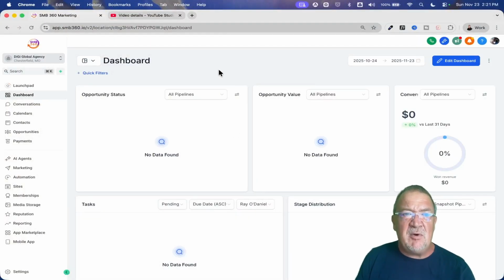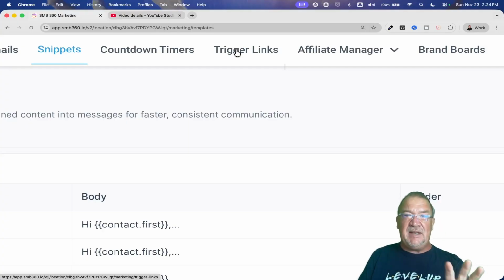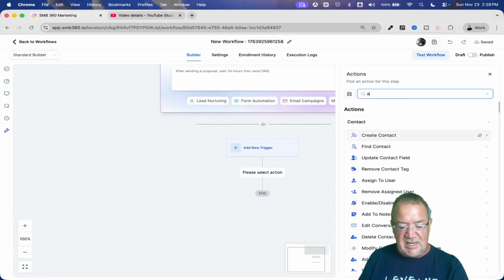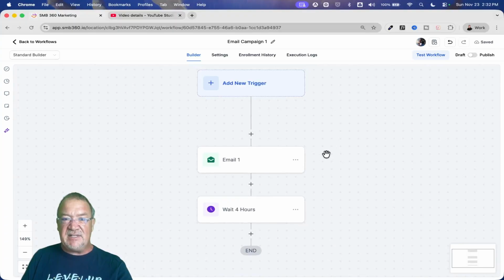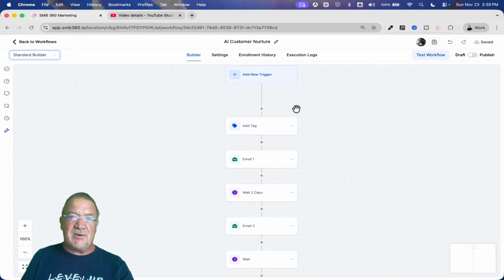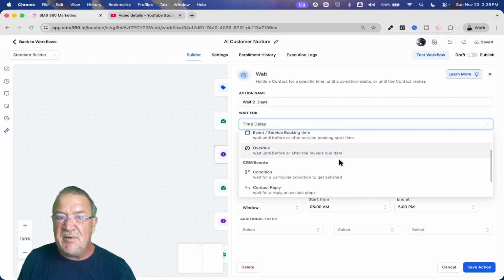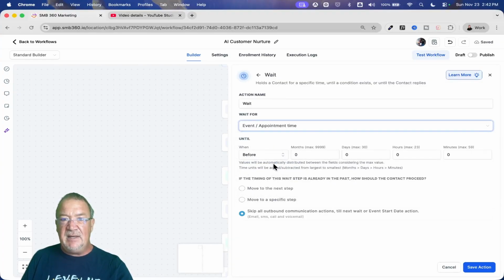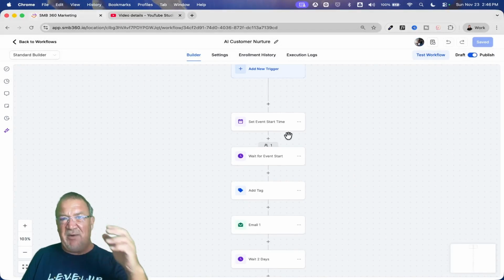Email Marketing Campaigns in Highlevel - Full Update for 2026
1.) Check your Spam/Junk folder to see if it's there.
2.) If it isn't there, then follow these steps

Email marketing is evolving fast — and 2026 is bringing BIG changes. In this video, I break down the newest strategies, tools, and updates you need to know to run high-converting email marketing campaigns this year.

From improved automation to AI-powered segmentation and personalization, these updates will help you boost open rates, increase conversions, and grow your business faster.

Whether you’re a marketer, business owner, or freelancer, this 2026 email marketing update will give you everything you need to stay ahead of the competition.

Watch now and upgrade your email strategy for 2026! 🚀📧

0:00 Introduction
0:36 Features/Setup Process
3:17 Trigger Links
3:59 Automations
11:20 AI Nurture Campaign